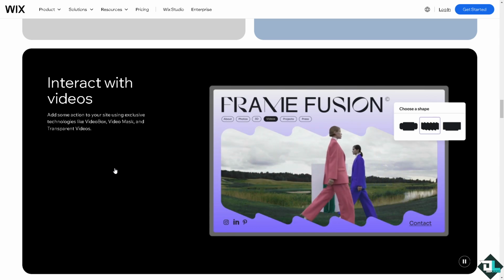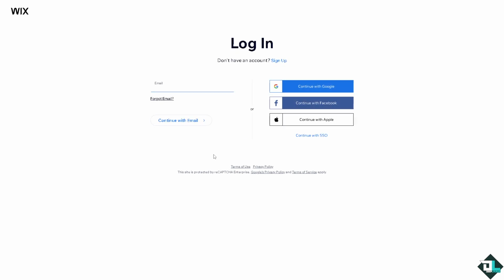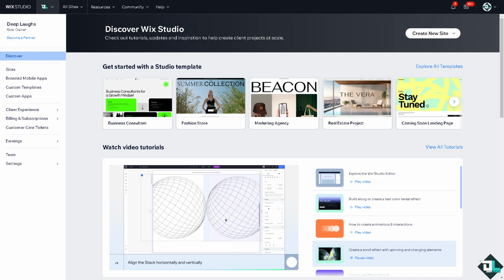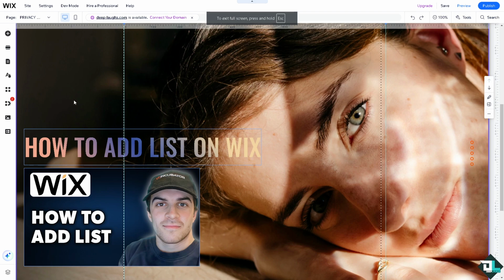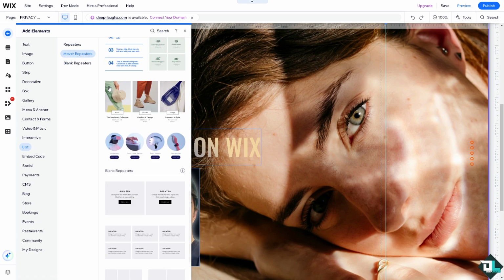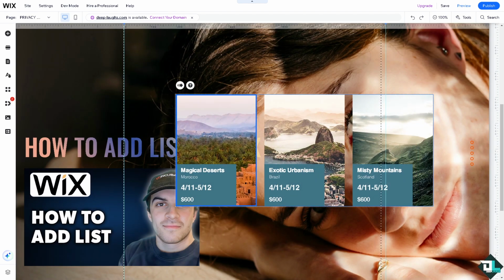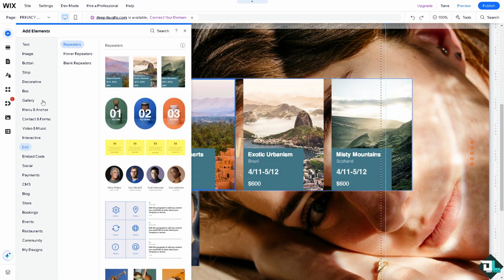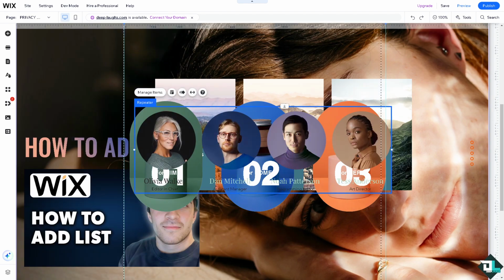How to Add List on Wix (Full 2024 Guide)